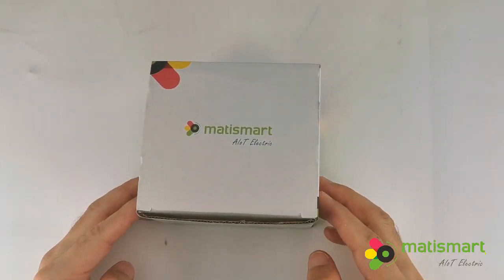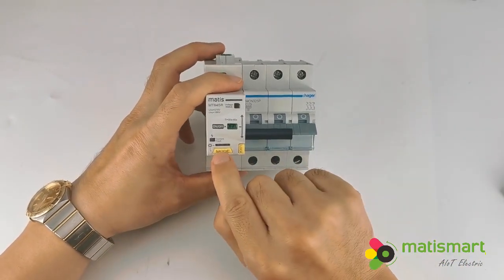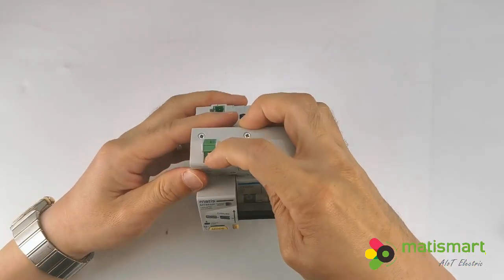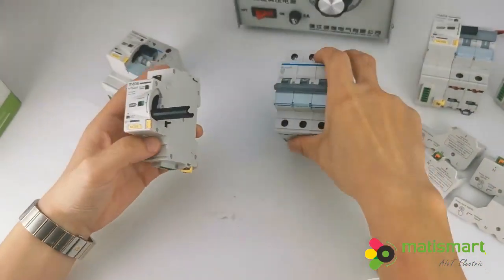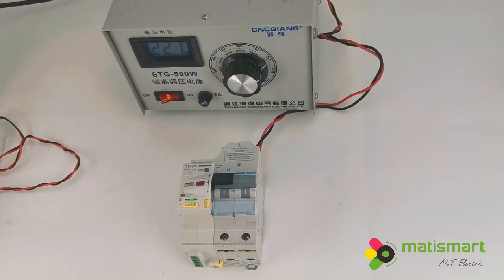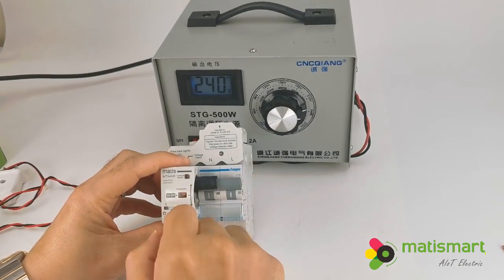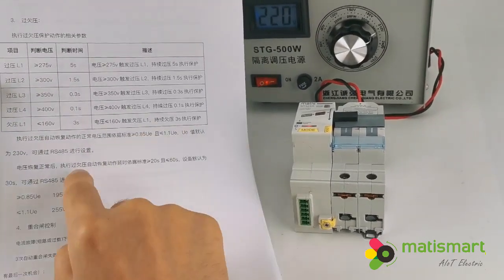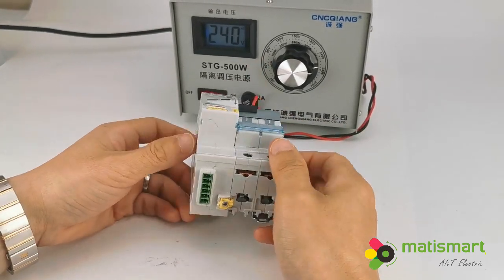MT84SR Smart Recloser of Voltage and Current Protection, remote feedback and control, etc.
MT84SR is perfectly deisgned to match with Hager Breaker for voltage and current protection, as well as remote feedback and control. With RS485 modbus communication.